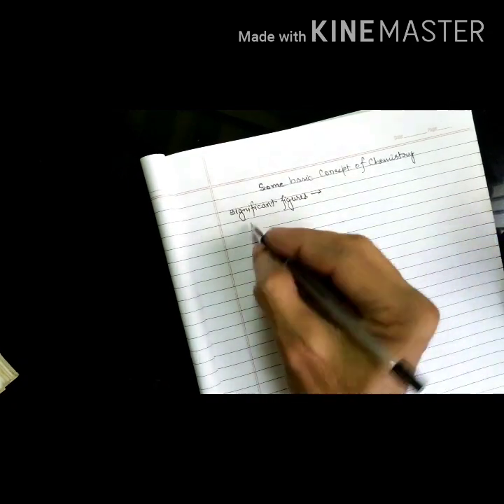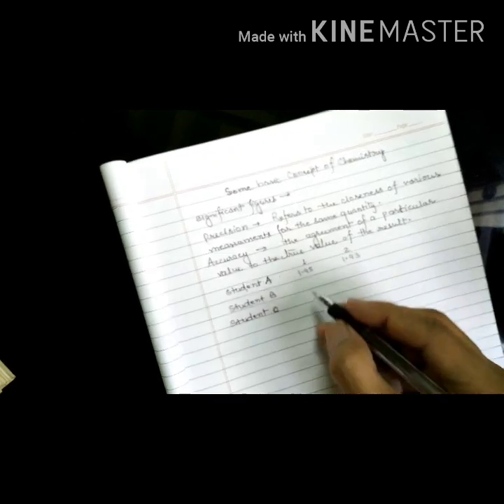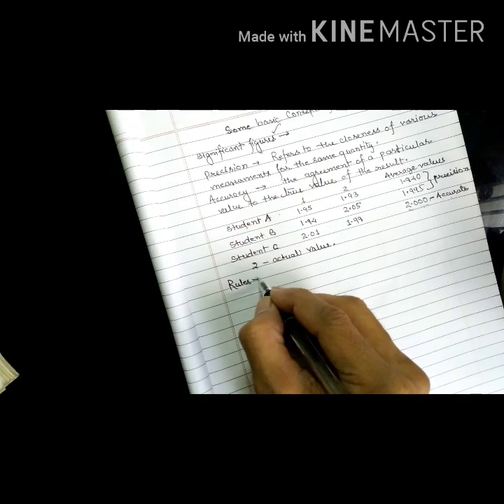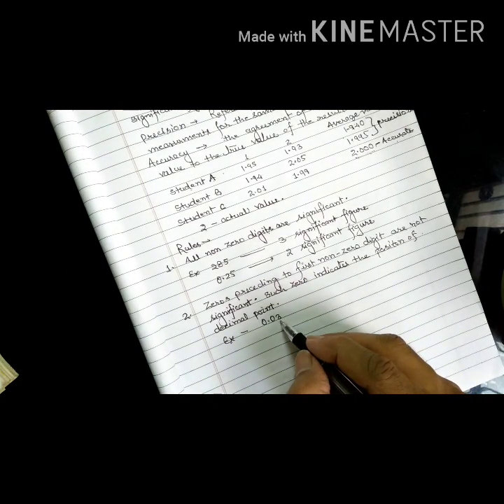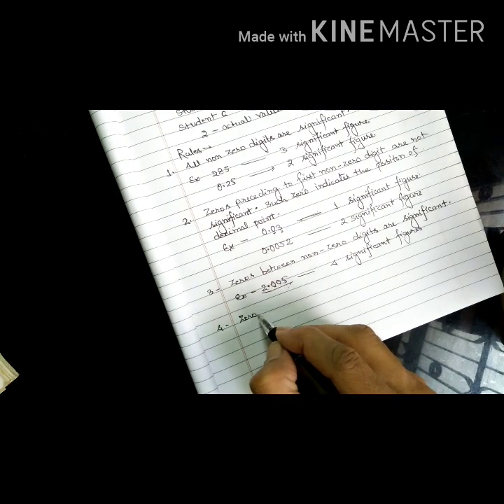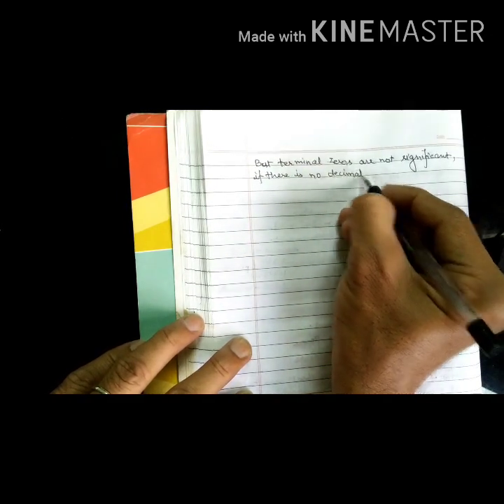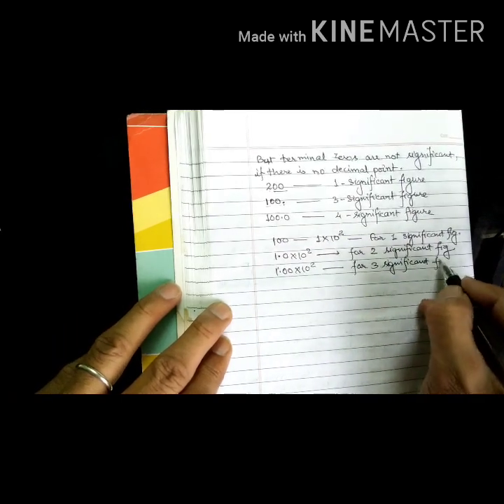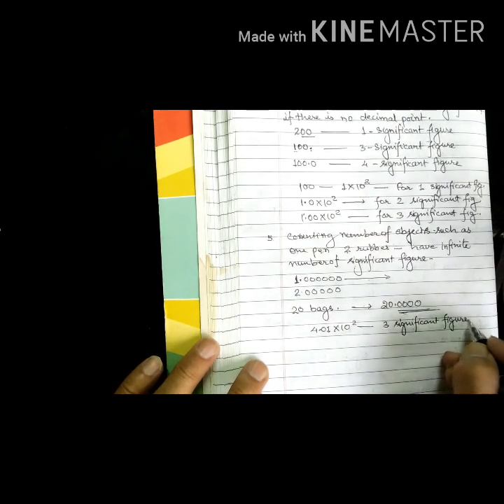Some Basic Concept of Chemistry